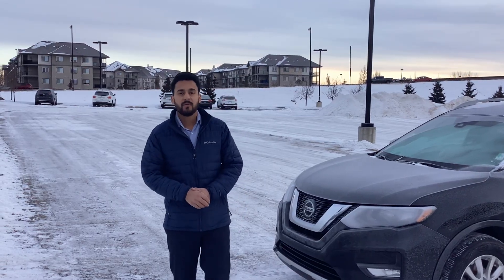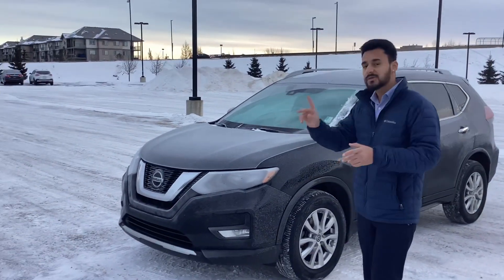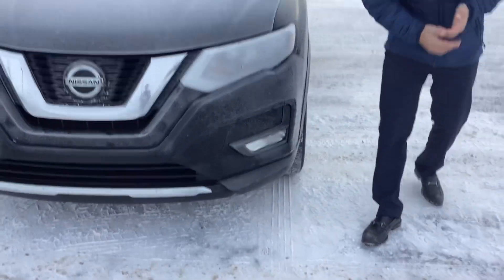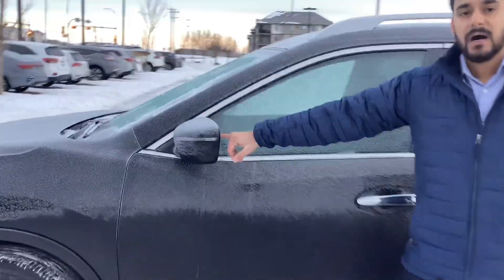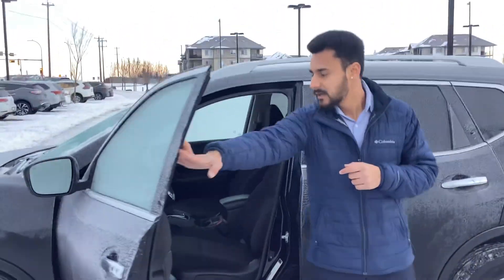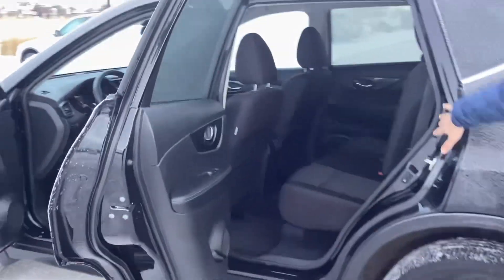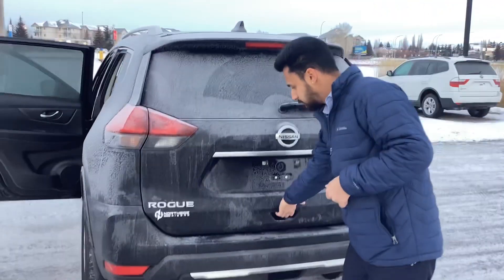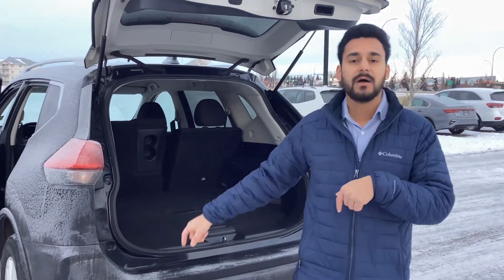2020 Nissan Rogue for Harkamal!